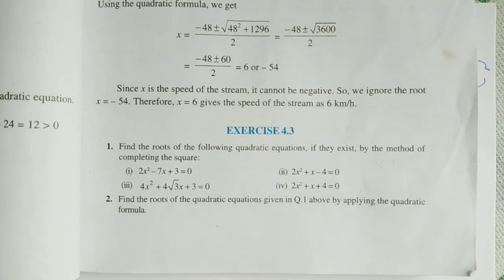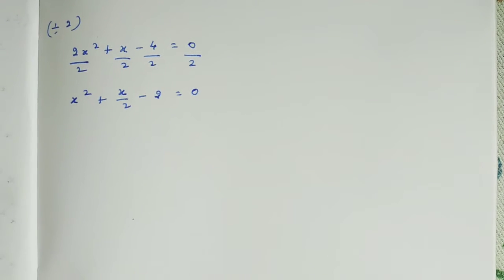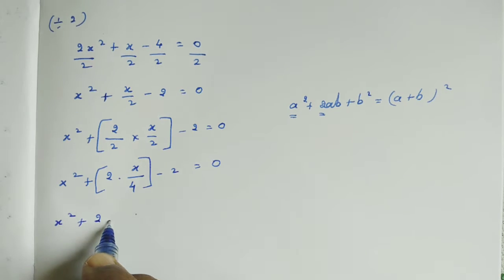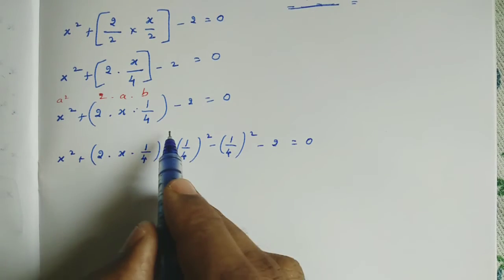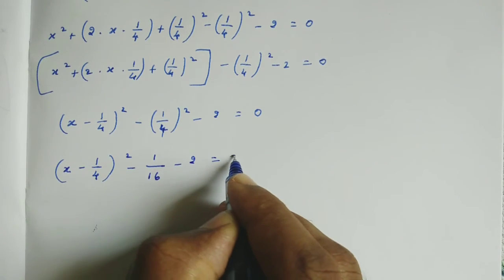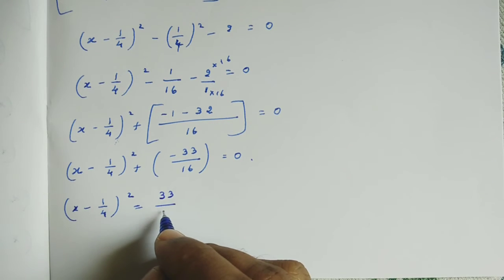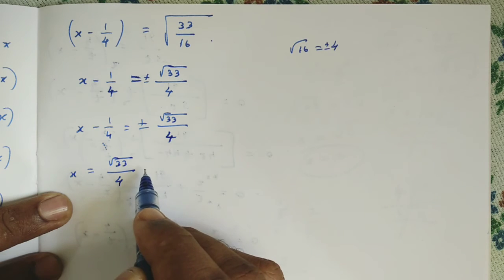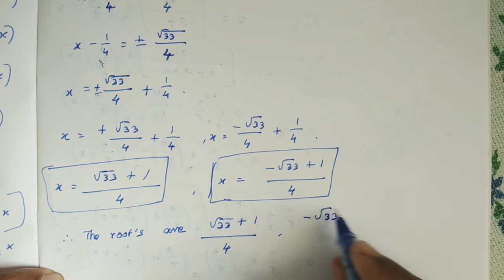Exercise 4.3 (1-ii) | Chap.4 Quadratic Equations | CBSE 10 (NCERT)